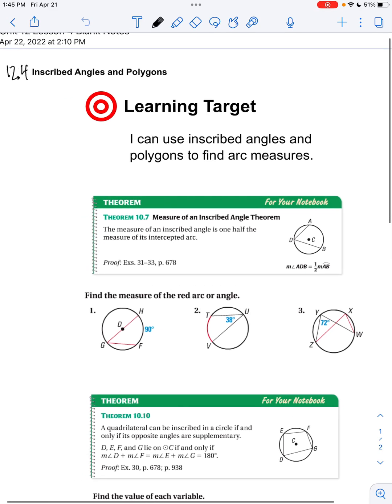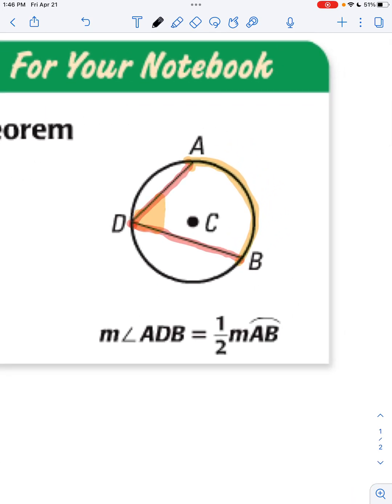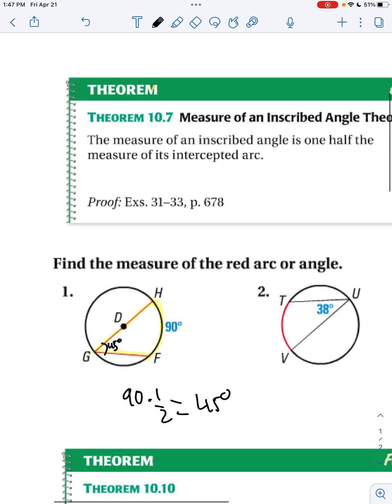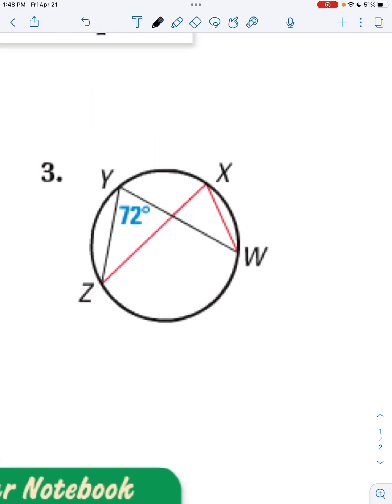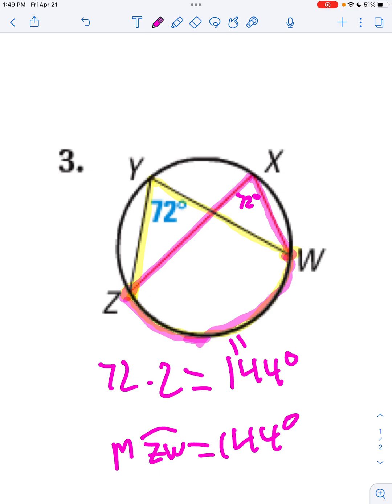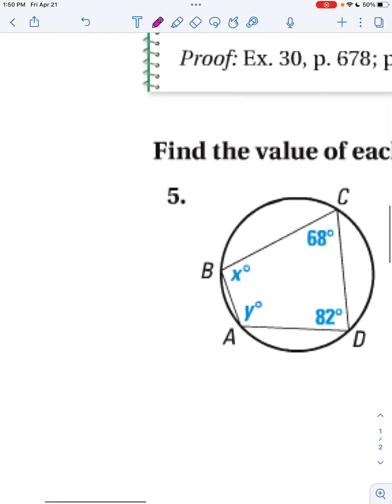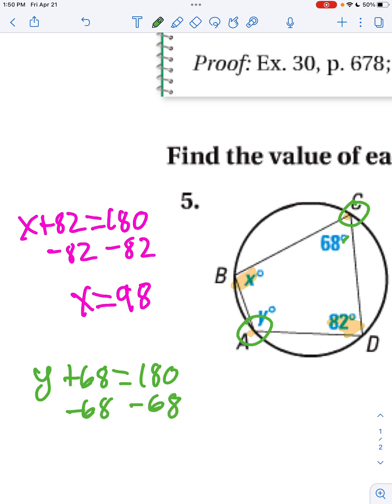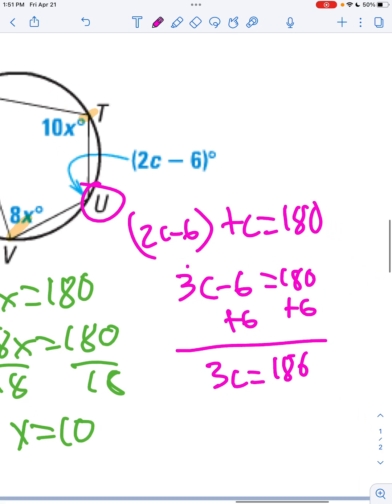Unit 12 Lesson 4 (GEO)